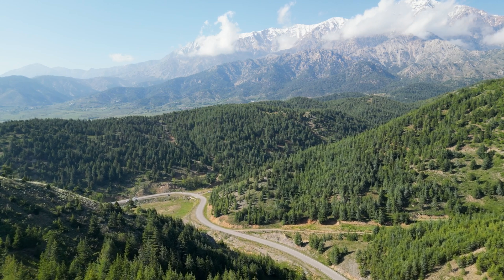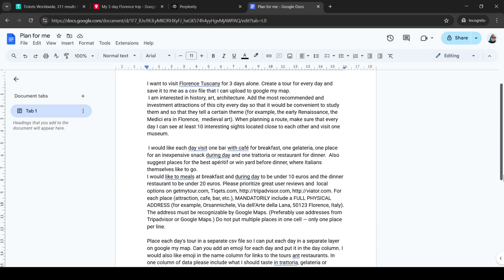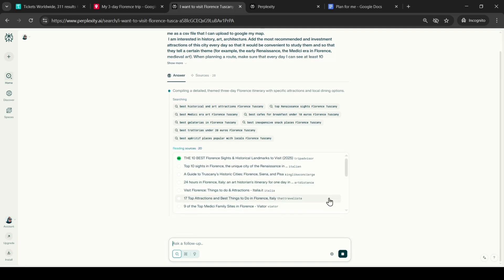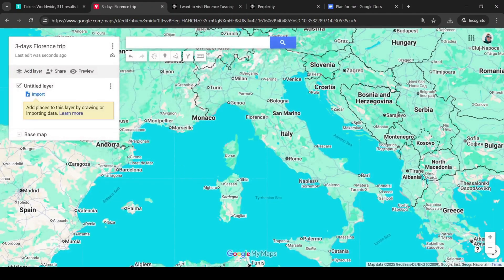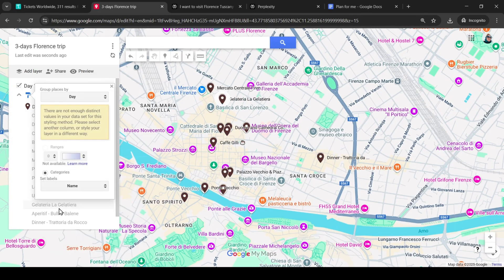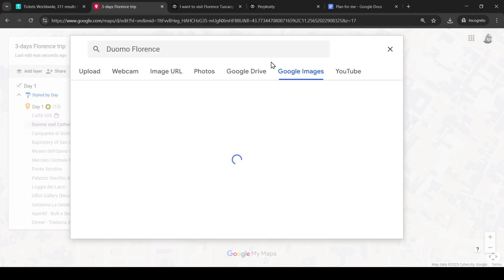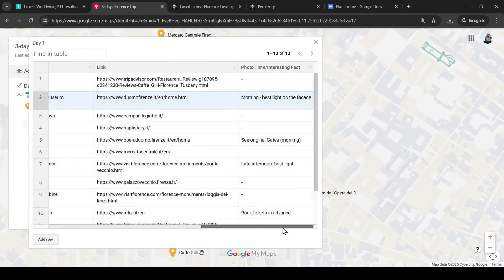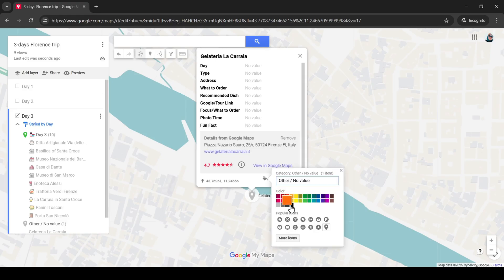How to plan trip in 5 minutes using Google My Maps and Perplexity Ai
Tired of spending hours planning your travel itinerary? Discover how to create a perfect travel route quickly and easily using Google My Maps and Perplexity AI. These powerful tools simplify the process by helping you design a personalized route that balances your interests, highlights must-see spots, and even includes tips on where to eat or enjoy delicious local treats like ice cream.

Say goodbye to overwhelming research and hello to fast, efficient travel planning that puts the best destination points, restaurants, and attractions right at your fingertips.

00:00  The Problem with Travel Planning (and the solution)
00:40  The Secret to Planning with AI
00:53  Prompting Perplexity to Get a CSV File
01:11  Adding Food and Local Spots to Your Itinerary
01:53  Uploading Your Itinerary to Google My Maps
02:05  Creating Your New Map and Layers
02:27  Importing Your Data from the CSV
02:46  Customizing Your Map with Colors and Icons
03:17  How to Add Pictures for Easy Recognition
03:59  The Best Way to Use Your Map on the Road
04:49  Toggling Different Layers for a Simplified View
05:00  Adding a New Point of Interest to Your Map
05:30  The Final Result: A Complete Itinerary in Minutes

Tired of generic guidebooks? Let me design an unforgettable, tailor-made itinerary for you! I specialize in crafting authentic travel experiences in Tuscany, Umbria, and Marche.